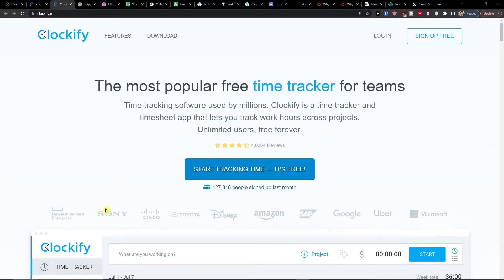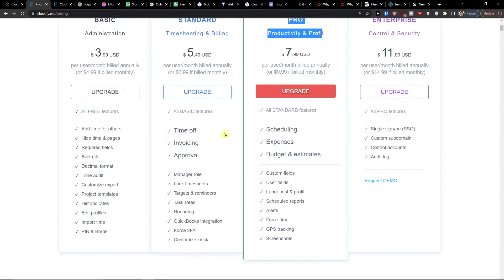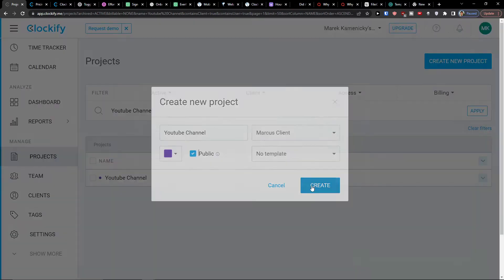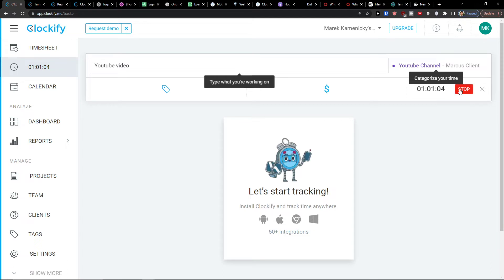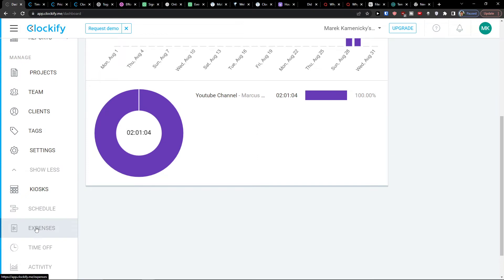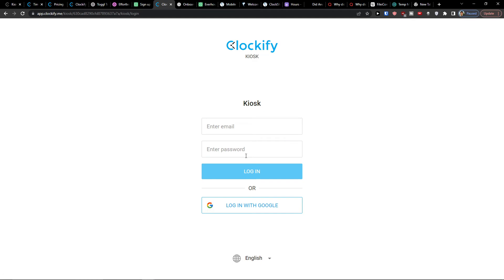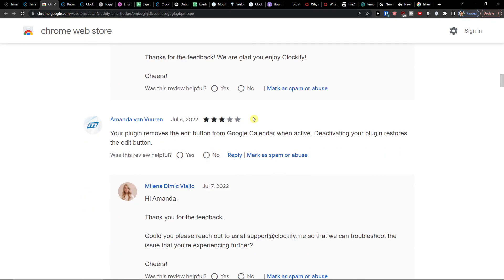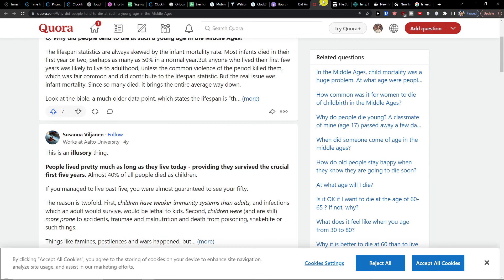Clockify Review - Should You Use it? Top Features, Pros and cons, Walktrough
In this video you will find out Clockify Review - Should You Use it? Top Features, Pros and cons, Walktrough